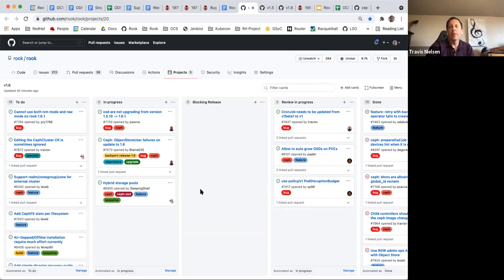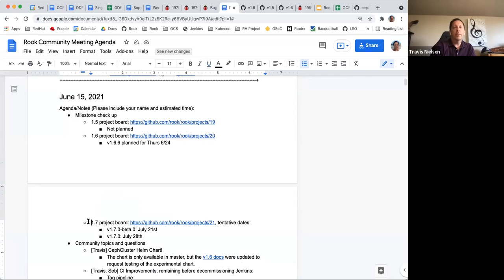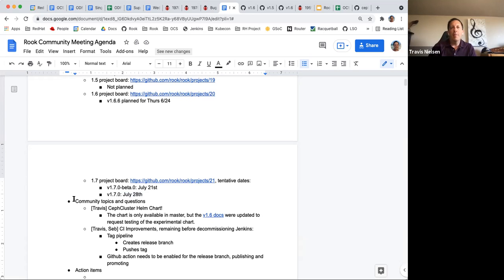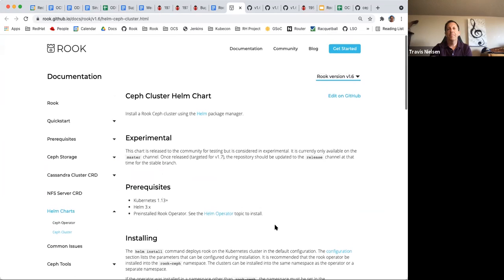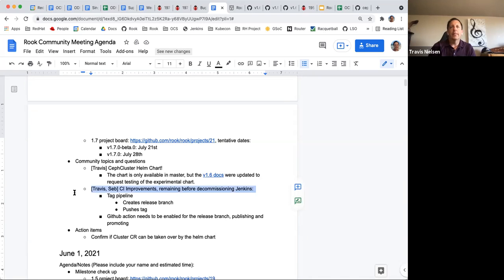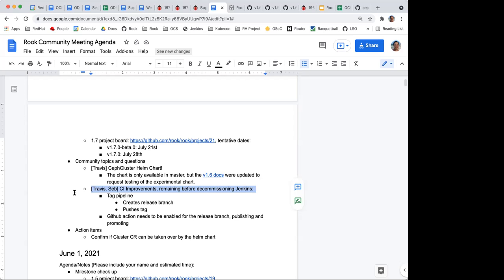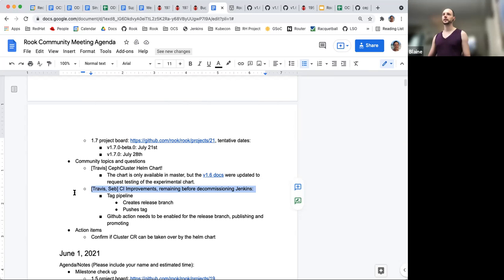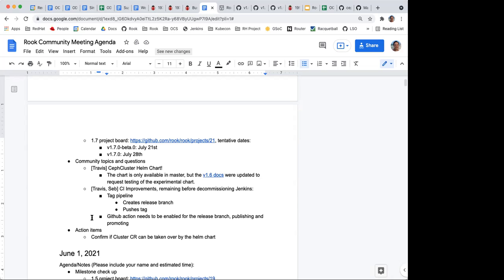2021-06-15 Rook Community Meeting